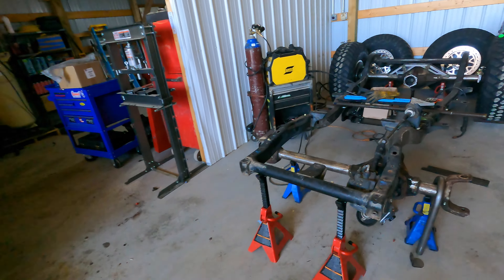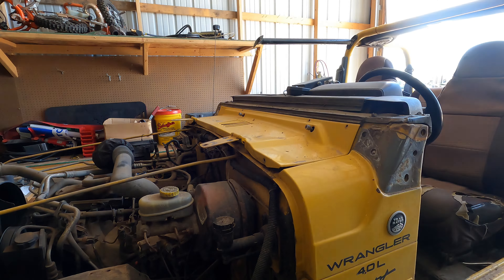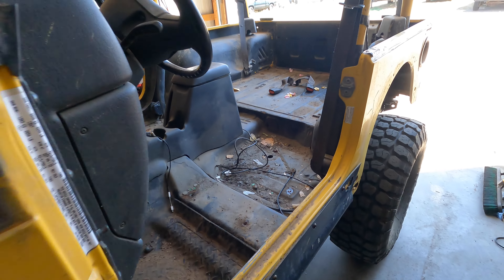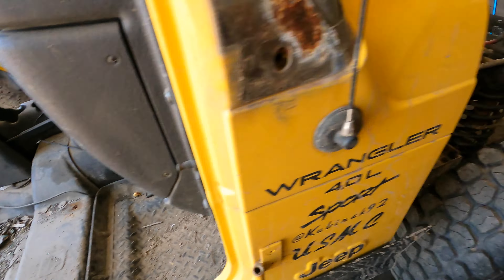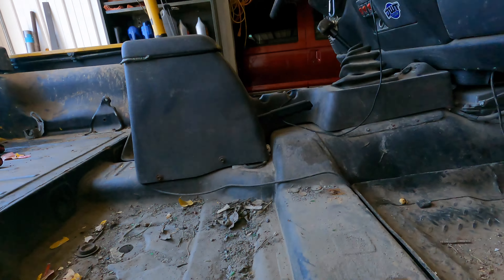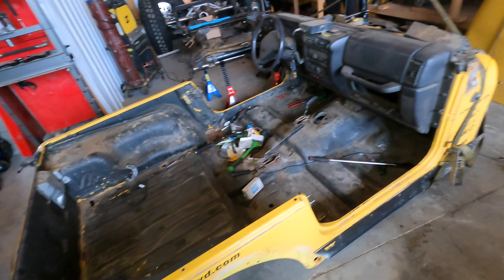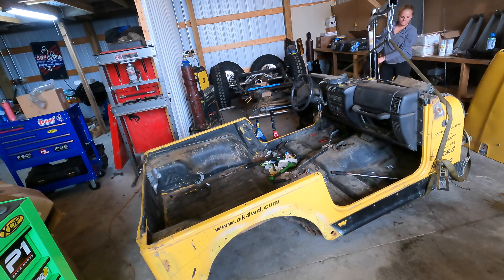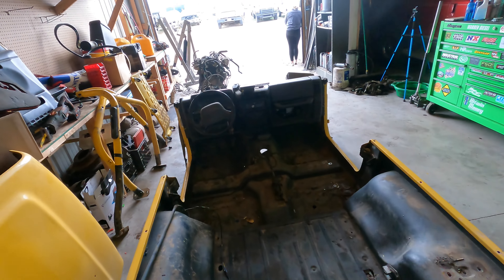Tearing a Jeep Wrangler TJ APART!! (One-Ton Build) [Ep. 3]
We tear down the 2000 Jeep Wrangler TJ and get it prepared to be rebuilt on the new frame with the new one ton axle set up!

This is a really cool time lapse on how we took it all apart and also shows some back story to the condition that the jeep was in.

COMING SOON

Recommended Playlist – Jeep TJ One-Ton Build
COMING SOON!

Stay up on the Latest Content!!!

Follow Below:

Coming Soon!

COMING SOON!

COMING SOON!